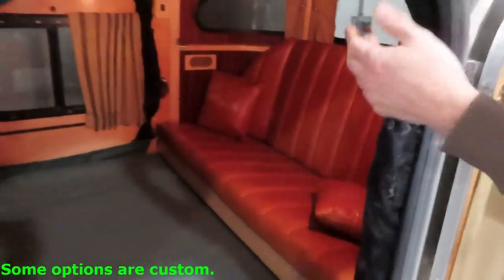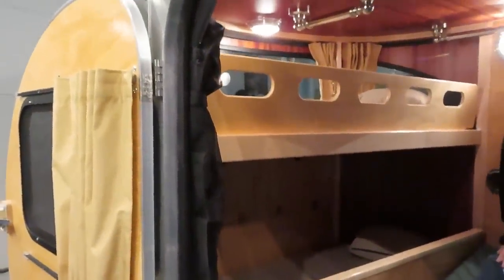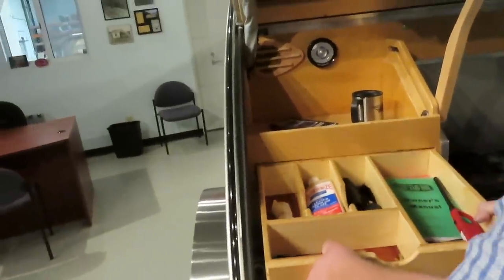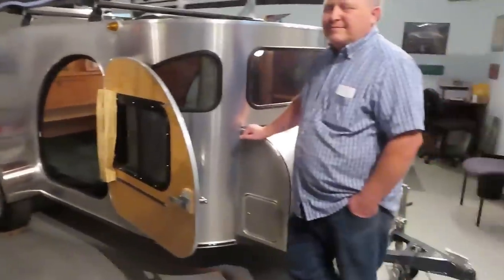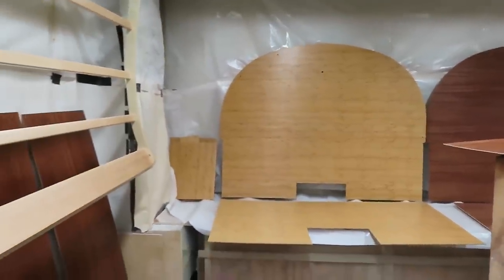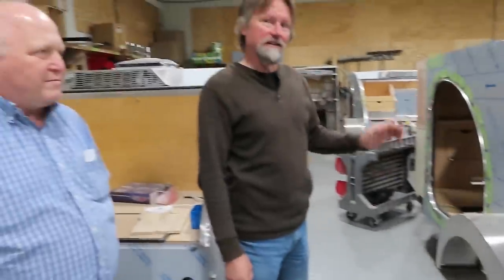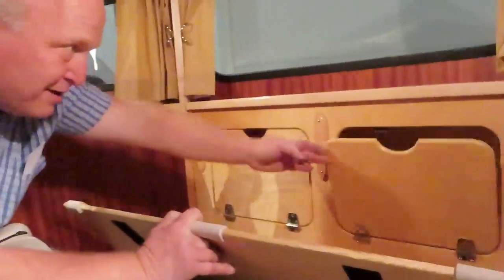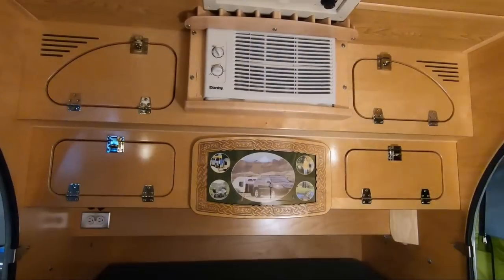CAMP-INN Teardrop Trailer Shop Tour 560 550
Thank You  John Chico for 560 Photo

Camp-Inn
555 Kucirek Street
Necedah, Wisconsin 54646

HOURS: Weekdays 9am - 5pm Central Time
❤️MAKE THIS YOUR AMAZON HOMEPAGE AND HELP With every order!

A-m-a-z-o-n- A-s-s-o-c-i-a-t-e- l-i-n-k-s You buy and may earn. THANK YOU!

You buy and I may earn. THANK YOU!
🟡 FLAT KIT DON'T TRAVEL WITHOUT ONE
✅ ViAir Tire compressor. Screw on valve is much better than flip valve.
✅ Energizer Mini Flashlight great personal area light $12
✅ Garmin InReach Satellite communicator
🟢 MAGNETIC SILICONE TIE WRAPS
🟢Puma Stainless Axe
🟢Wheel Lock BOOT
🟢Wheel locks
🟢LAP Desk – see my video review on Amazon
🟢Tiger Tail Roller for Muscles
🟢USB MULTI PORT CHARGER
🟢AA AAA Battery Charger
🟢Olight AA AAA Battery charger
🟢Medical Thermometer
🟢Medical Book
🟢Field Guide
🟢Solar USB Charger
🟢LUMINOODLE LIGHT
🟢Compact day pack
🟢Mini Tripod
🟢Disposable urinal
🟢Fenix Flashlight
🟢Table 20 Inch
🟢Table 25”
🟢Compact Folding Chair
🟢Wash Tub
🟢Burner wind screen
🟢Silicone Rubber Bands
🟢Silicone Magnetic Cable Ties
🟢Flexible cutting board/Place Matts
🟢Casserole with Cover
🟢S Hooks 3" Heavy-Duty Stainless Steel
🟢Compact Toilet Paper Tablets
🟢Collapsible Drainer & Bowl Set
🟢Inflatable Luci Light
🟢Seam Sealant
🟢Clam Shelter
🟢Reusable Silicone Cable Twist Ties
🟢30 AMP adapter
🟢Silicone Self Fusing Rescue Tape
🟢12 Volt Splitter
🟢12 volt extension cord
🟢Folding hangers
🟢TRX GO A full gym in a 1 pound bag! I LOVE IT
casita
scamp
camping
popup camper
Small house
small home
micro trailer
solar panel
solar power
off grid
tiny house
tiny trailer
Tiny Home
rv
micro camper
T@G
T@B
teardrop trailer
little guy
slim potatohead
Teardrop Trailer
Camp-Inn
trailer design
tiny home
aliner
tiny house
rv
rv camper
teardrop trailer
off grid
RV
Camper
RV trailer
Trailer
teardrop camper
Slim Potatohead
nucamp
camping ideas
Cargo trailer
Cargo trailer to camper conversion
Camp-Inn 550
Camp-Inn 560
Camp-In
Campin
CampInn 550
CampInn 560

Best teardrop trailer
Best trailer
Best RV
550
560
Cosmo Weems